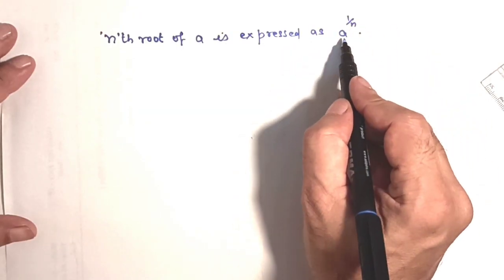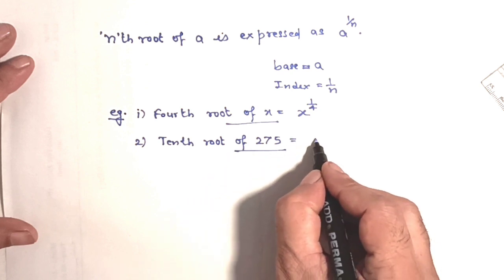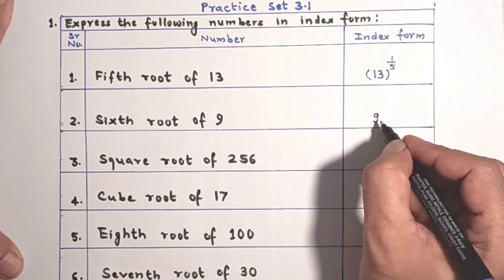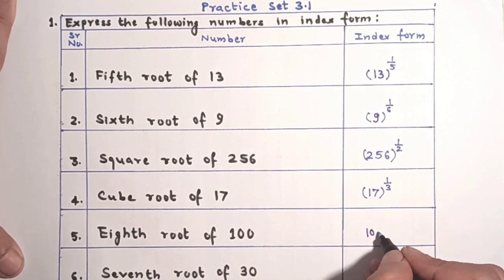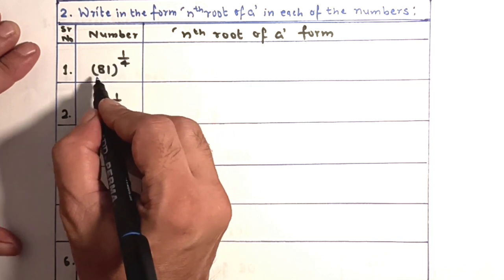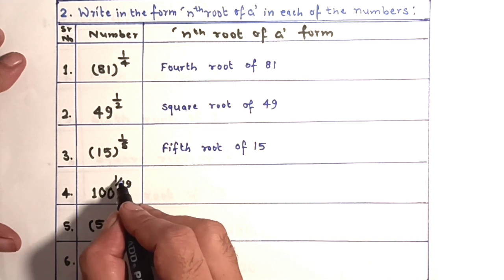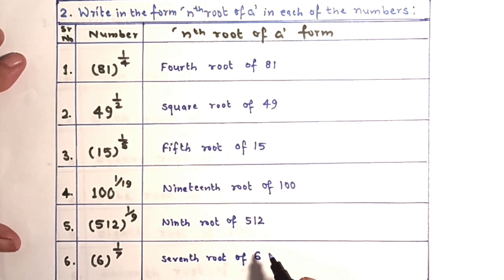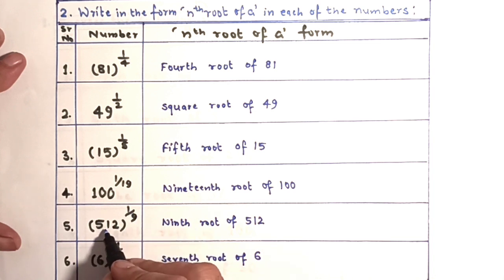Indices and Cube root: Practice_Set:3.1